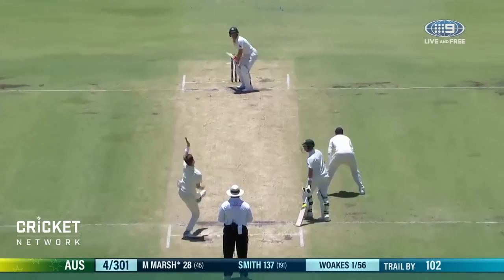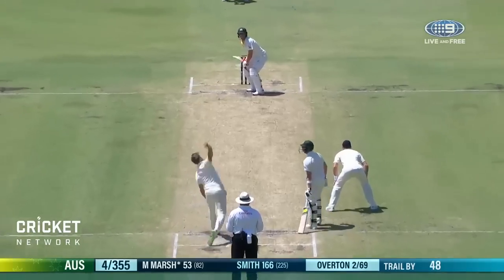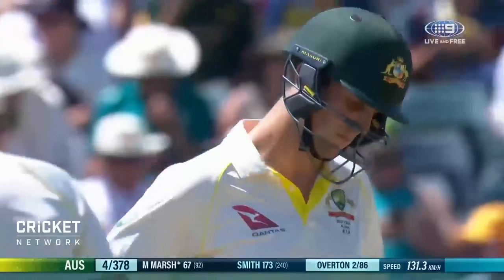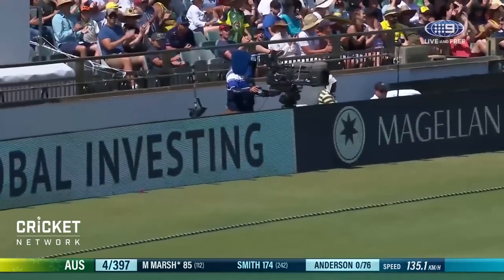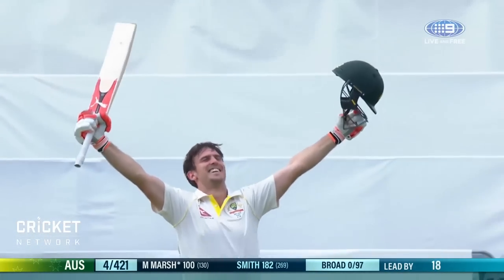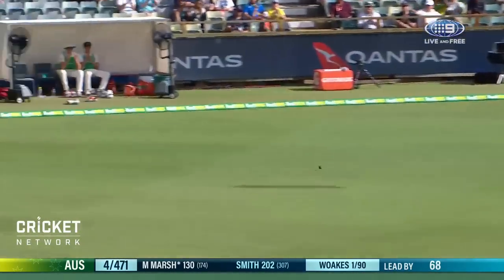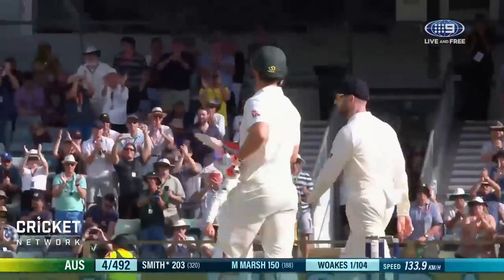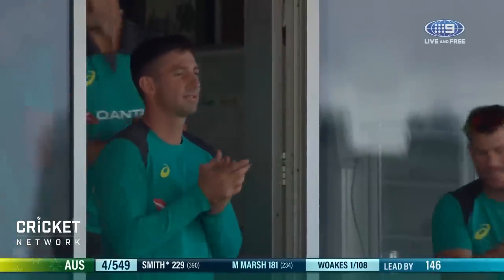Marsh answers critics with maiden Test century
Under scrutiny following his recall to the Test team, Mitchell Marsh answers in brilliant fashion with a maiden Test century to savour at the WACA